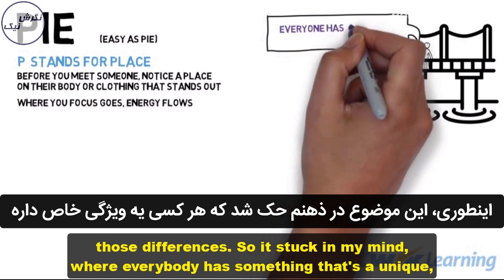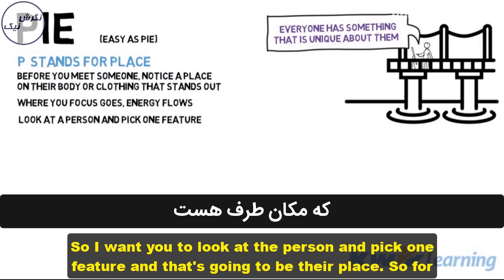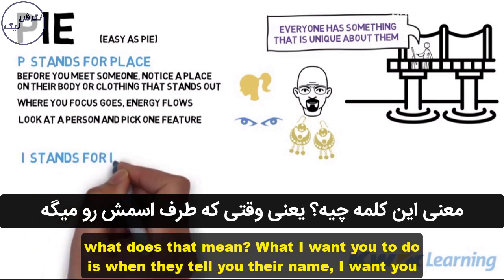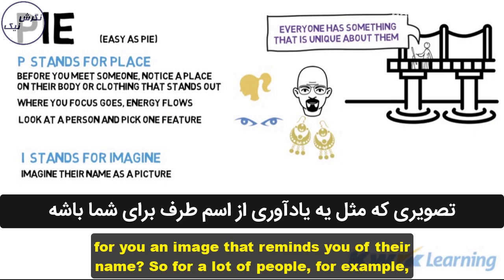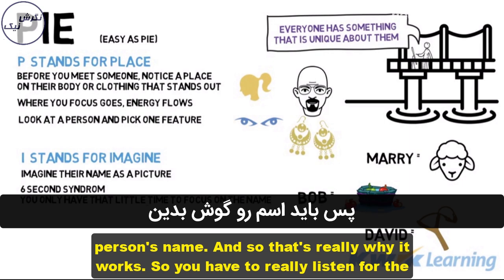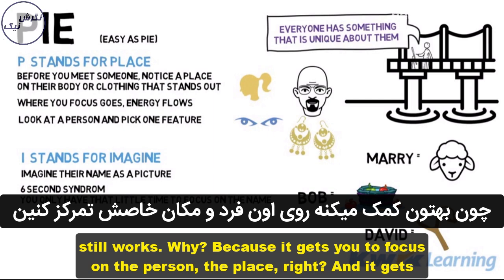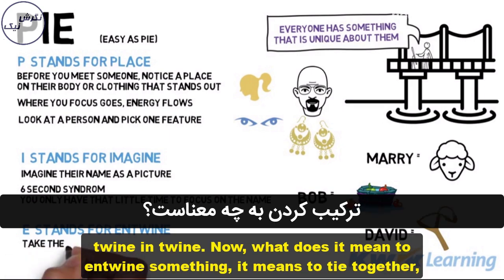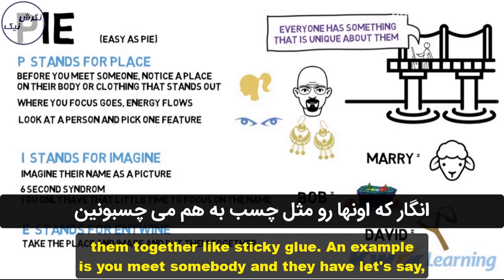جیم کوییک تمرکز قسمت بیست و چهارم. Jim kwik focus part 24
حافظه # یادگیری # مطالعه # کنکور تند خوانی#دوره#تمرکز#learning#jim kwik#focus